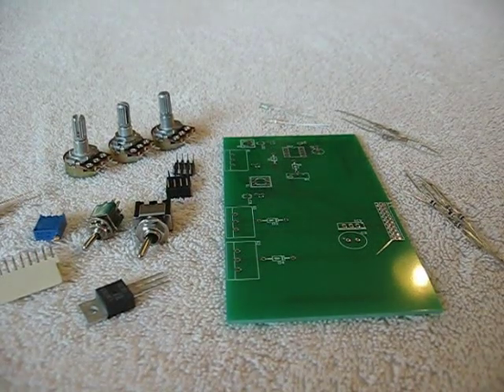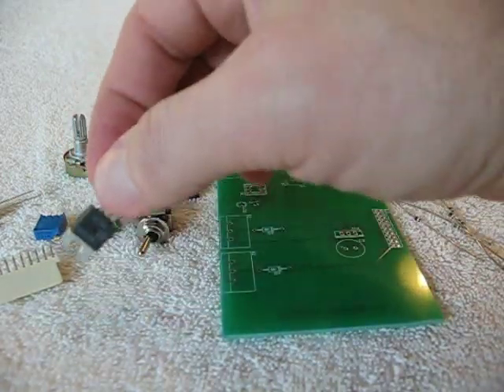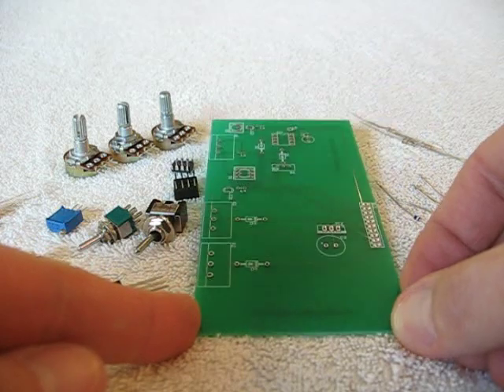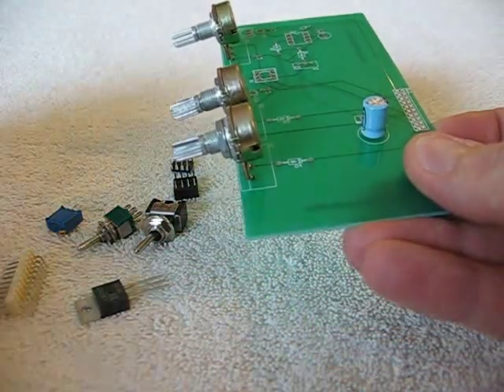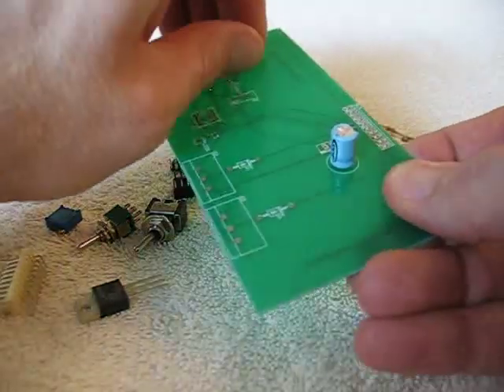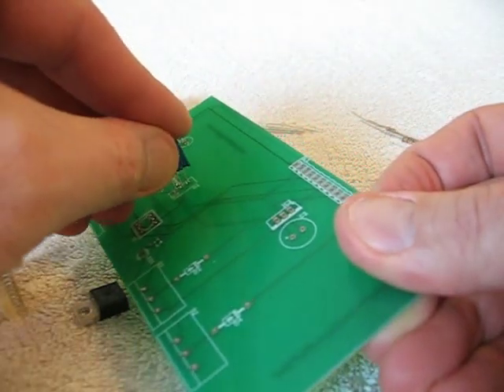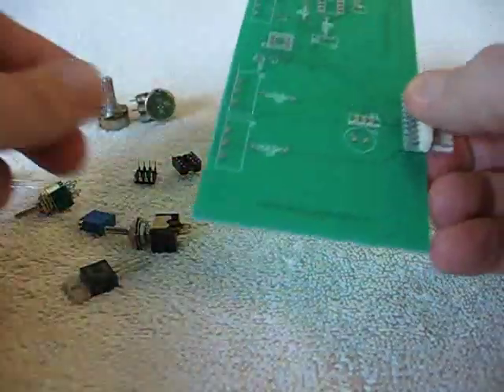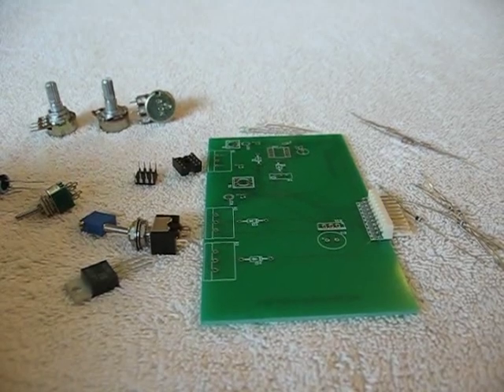Do it yourself, O2 simulator KIT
This kit includes everything that you need to build a fuel injector enhancer.
This kit includes 2 O2 enhancers (EFIE) and one MAP, or voltage based MAF enhancer.  Also an ON/OFF switch for the Hydrogen generator and for the enhancer itself, along with LED's to indicate when the unit is on.